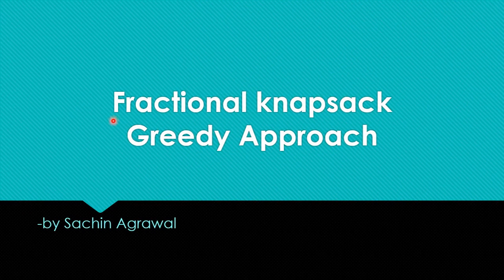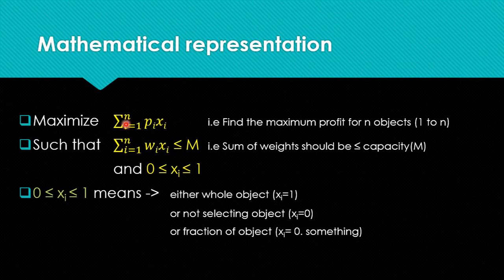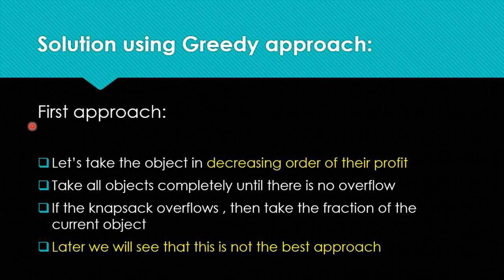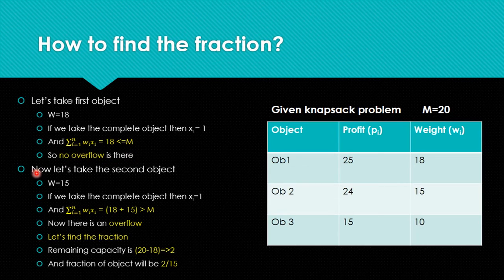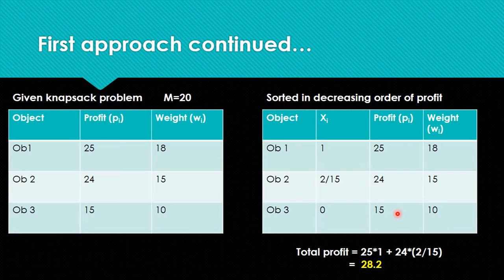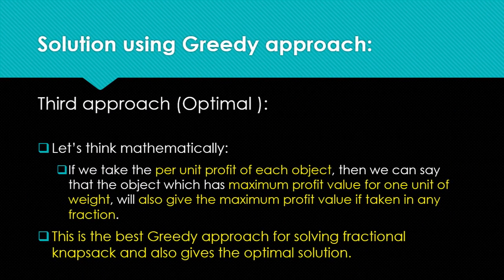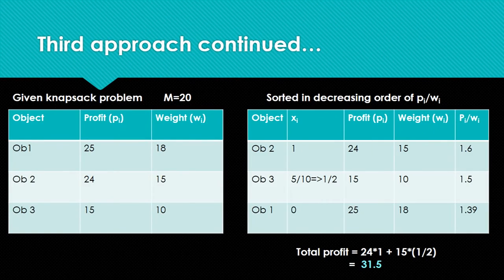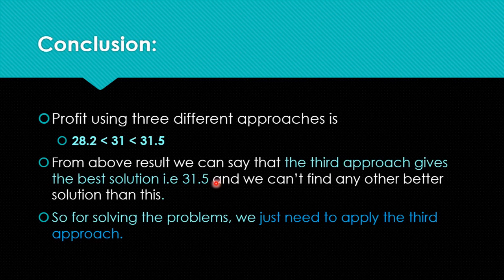Fractional Knapsack using Greedy approach